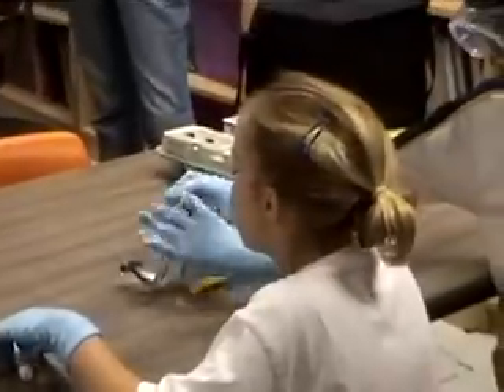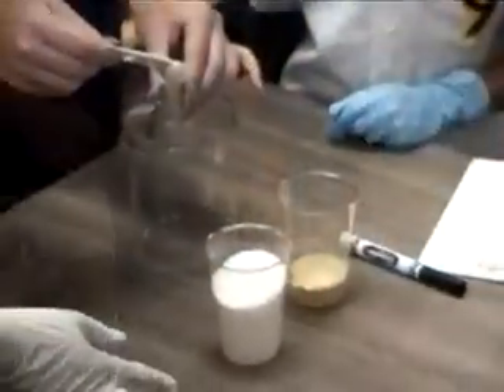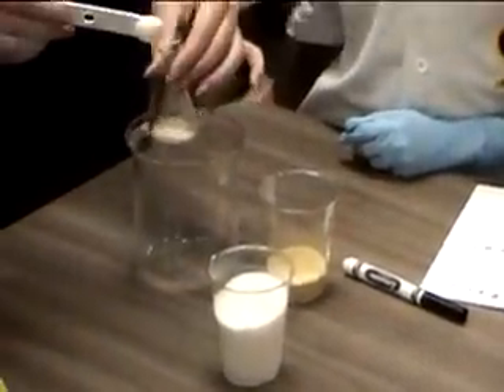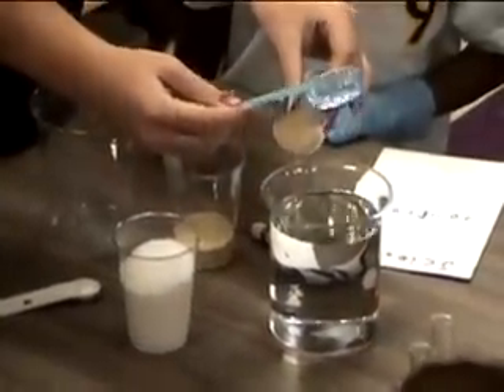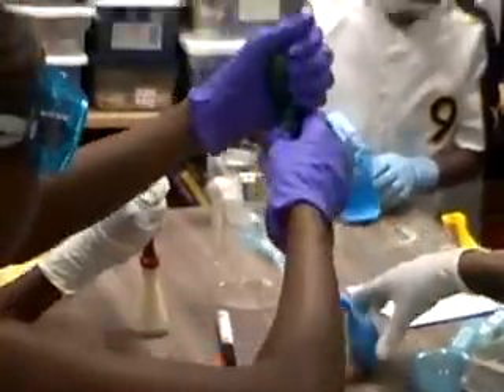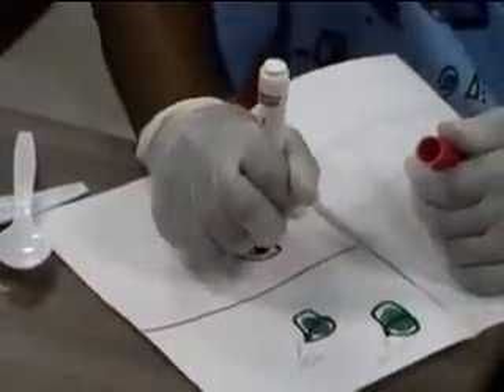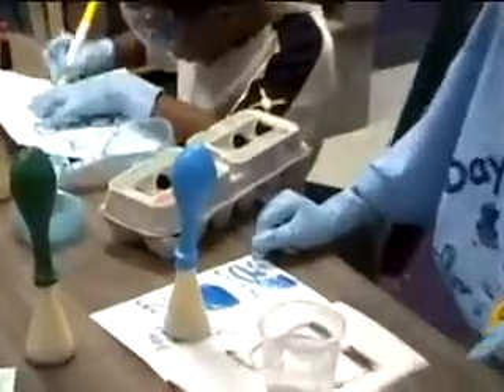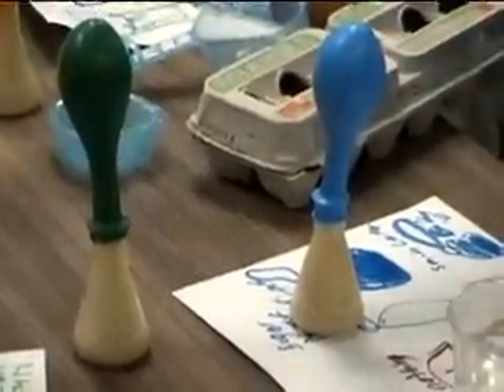A Chemical Reaction with Sugar and Yeast: Observing Gas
Science Lesson Plan